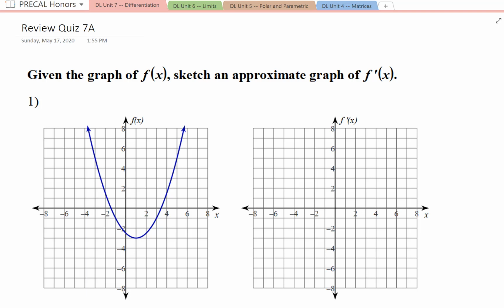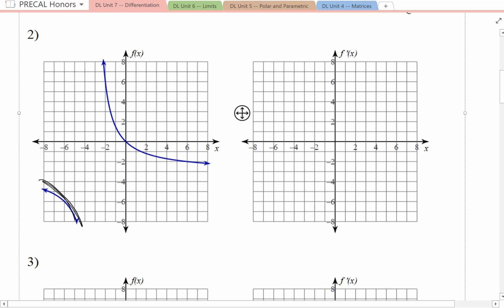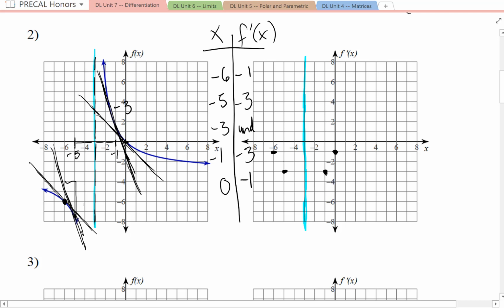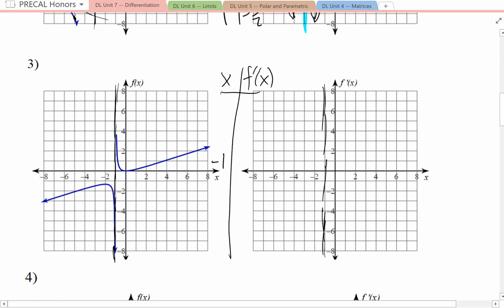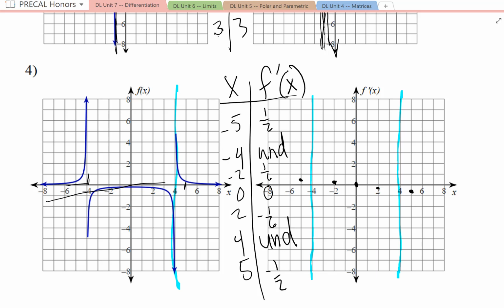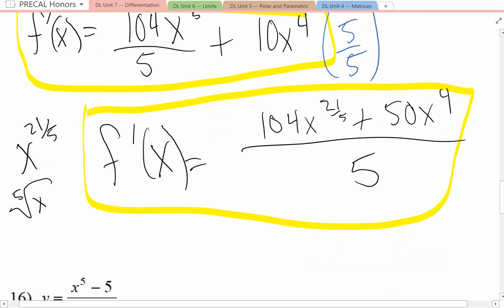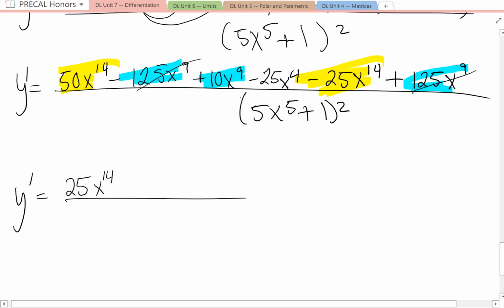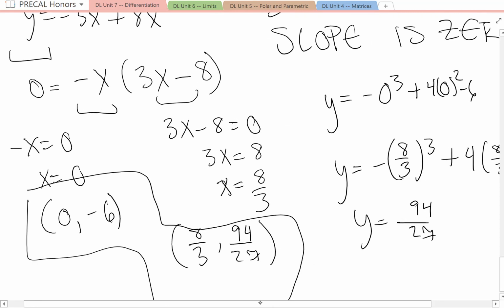Review Quiz 7A (Graph the Derivative & more Differentiation)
In this video, we review various rules of differentiation and how to graph the derivative. It covers the following problems from Review Quiz 7A: 1-4, 12, 16, 17
If you struggled with 13-15, hopefully the explanation for 16 covers any points of confusion.